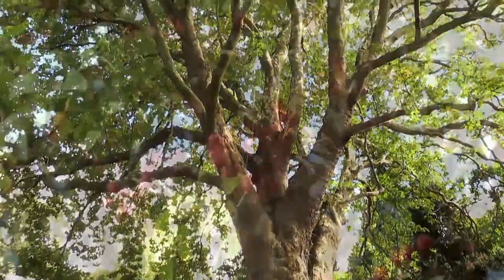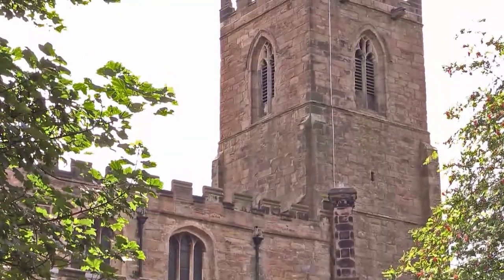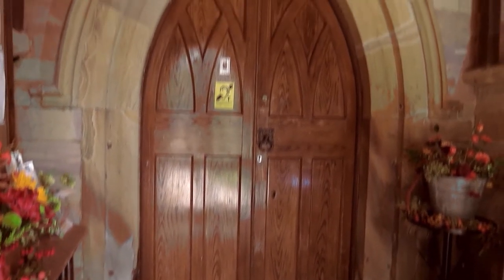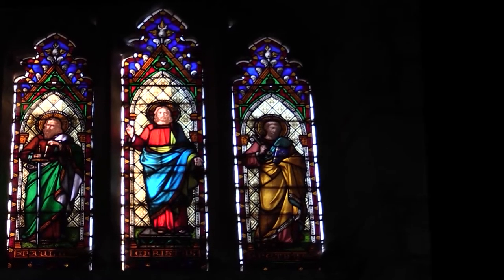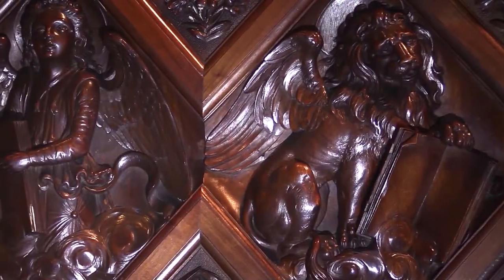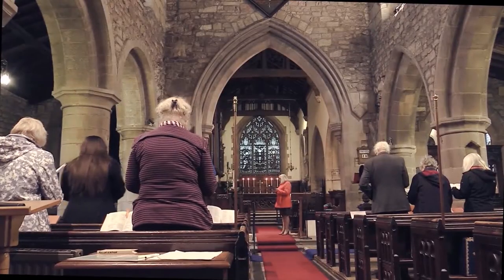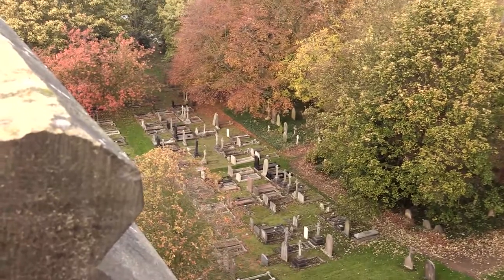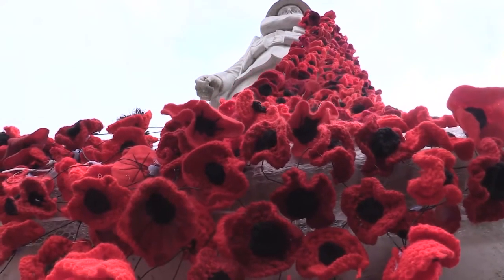A little gem in Harthill